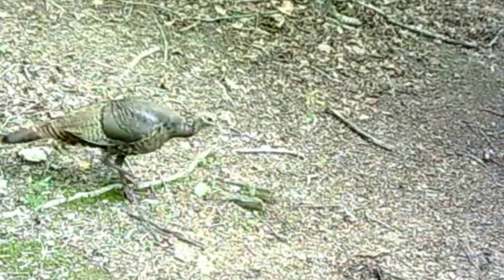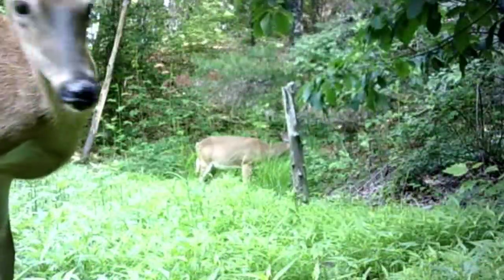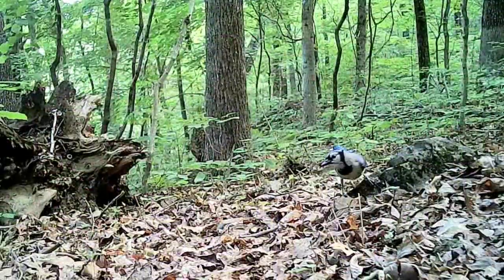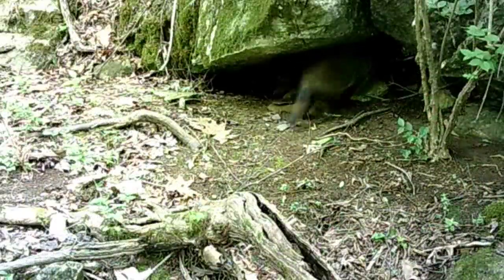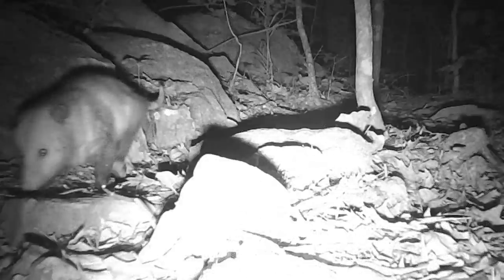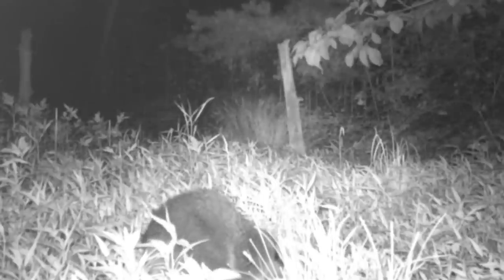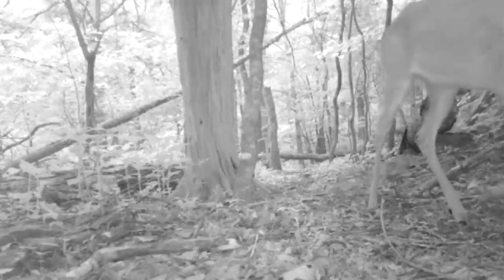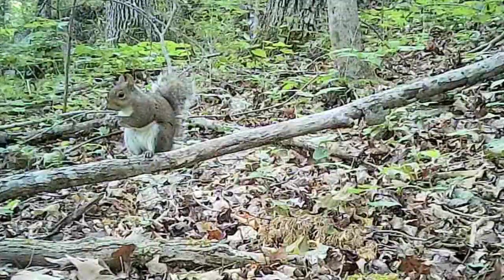Appalachia Wildlife Video 23-22 from Trail Cameras in the Foothills of the Great Smoky Mountains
A narrated story of Appalachia Wildlife Video clips taken from hidden Trail cameras in the East Tennessee Foothills of the Smoky Mountains. Seeing animals as they live in the wild. A weekly Saga of AS THE RIDGE TURNS. Video clips from the week of 5/22/23. THIS CHANNEL COVERS 9 DIFFERENT SUBJECTS !!! ( CHECK IT OUT)  DON'T MISS THESE WEEKLY  WILDLIFE VIDEO CLIPS :   All Videos are Copyrighted and used by permission only.